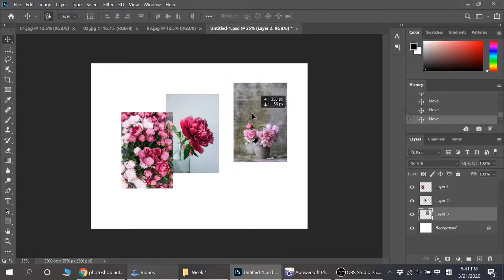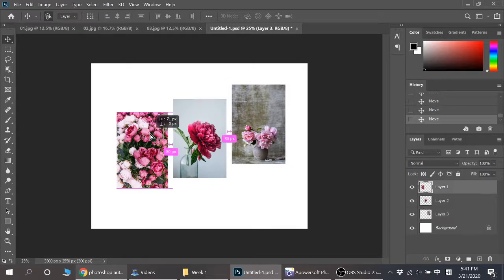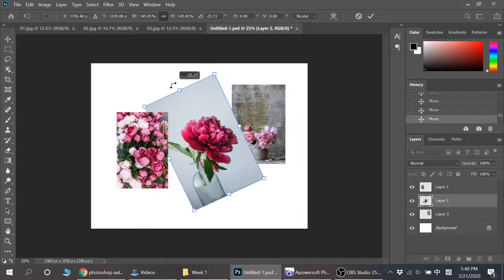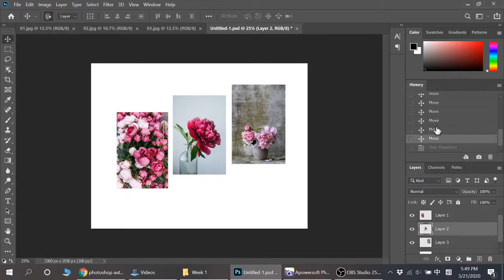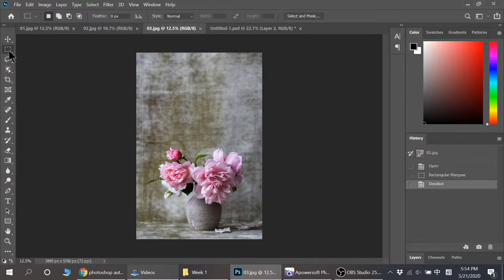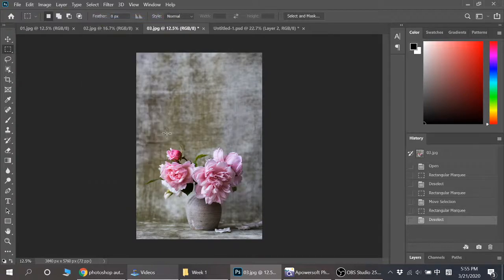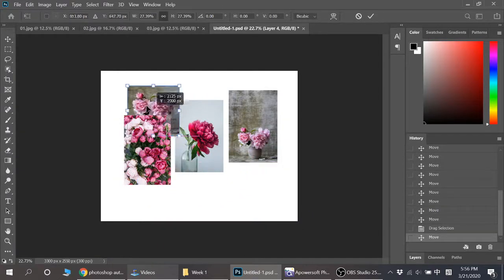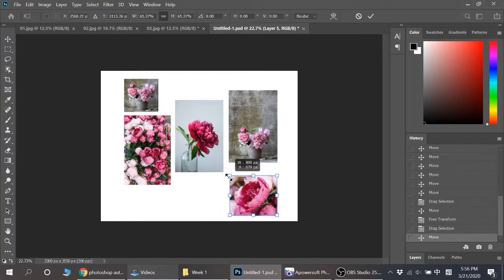1-4 select, history, marquee